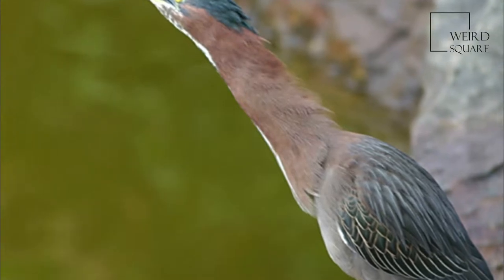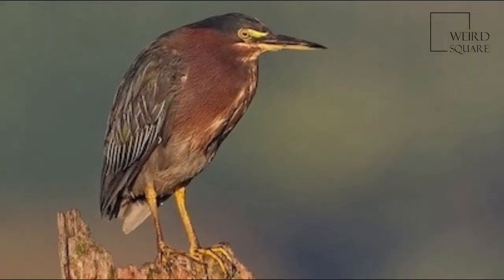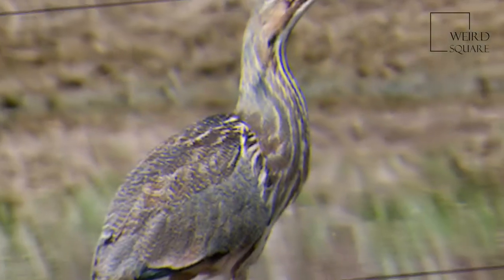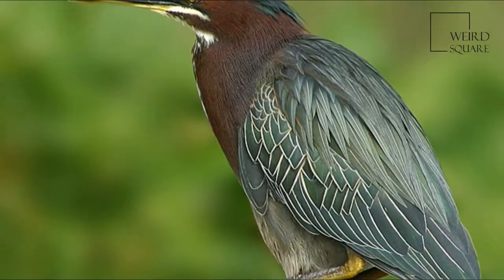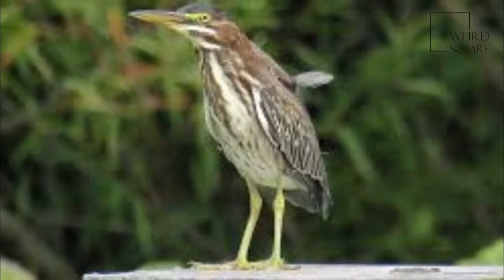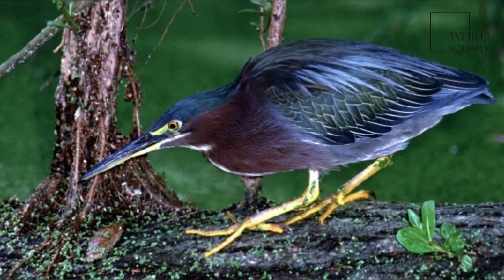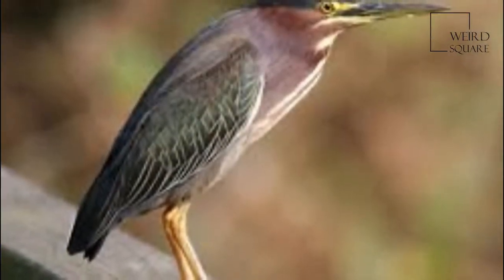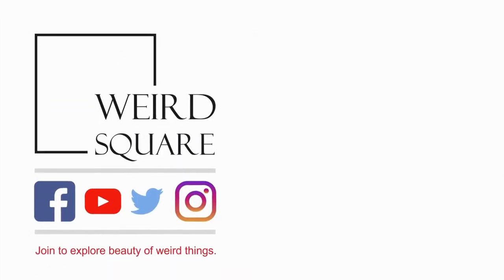Interesting facts about green heron by weird square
The green heron  is a small heron of North and Central America. Butorides is from Middle English butor "bittern" and Ancient Greek -oides, "resembling", and virescens is Latin for "greenish".
It was long considered conspecific with its sister species the striated heron   and together they were called "green-backed heron". Birds of the nominate subspecies  are extremely rare vagrants to western Europe; individuals from the Pacific coast of North America may similarly stray as far as Hawaii
The green heron is relatively small; adult body length is about 44 cm (17 in). The neck is often pulled in tight against the body. Adults have a glossy, greenish-black cap, a greenish back and wings that are grey-black grading into green or blue, a chestnut neck with a white line down the front, grey underparts and short yellow legs. The bill is dark with a long, sharp point. Female adults tend to be smaller than males, and have duller and lighter plumage, particularly in the breeding season. Juveniles are duller, with the head sides, neck and underparts streaked brown and white, tan-splotched back and wing coverts, and greenish-yellow legs and bill. Hatchlings are covered in down feathers, light grey above, and white on the belly.
The green heron's call is a loud and sudden kyow; it also makes a series of more subdued kuk calls. During courtship, the male gives a raah-rahh call with wide-open bill, makes noisy wingbeats and whoom-whoom-whoom calls in flight, and sometimes calls roo-roo to the female before landing again. While sitting, an aaroo-aaroo courtship call is also given Animal planet | Discovery | Netflix | Documentary | Animal World